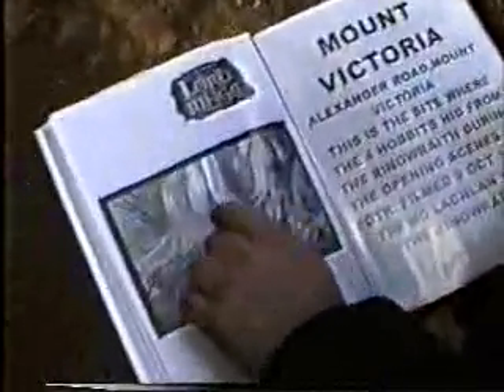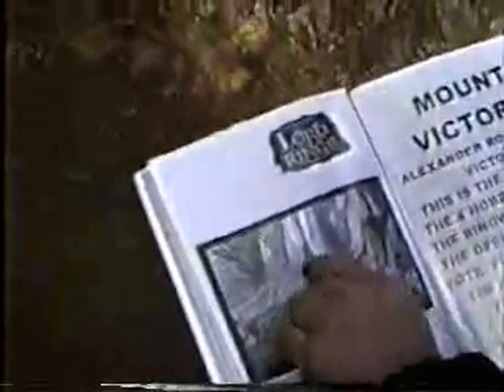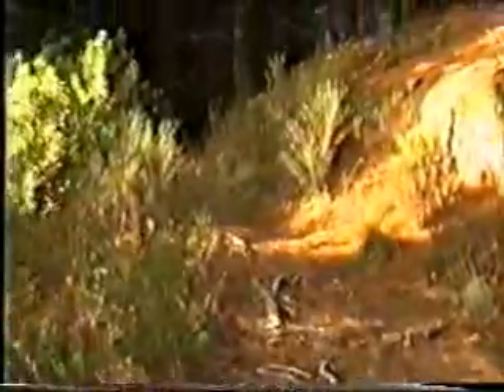LotR NZ Location #1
Mount Victoria Wellington
where Frodo gets his ring sniffed.
With LotR guide Brian Reeve
(and Harrison)